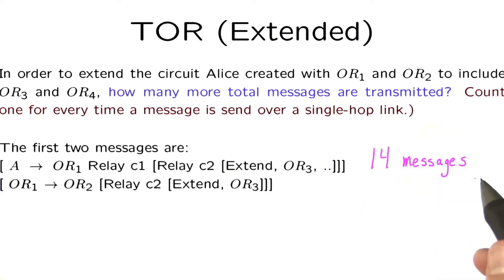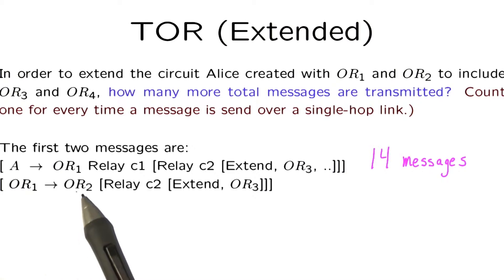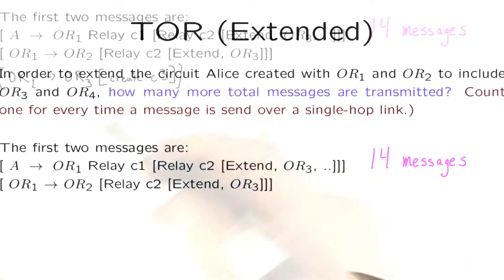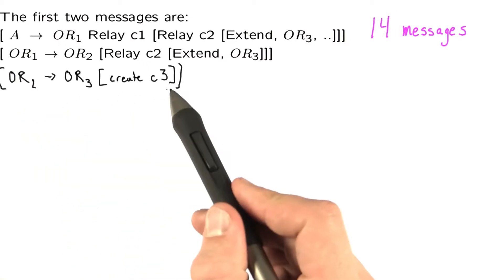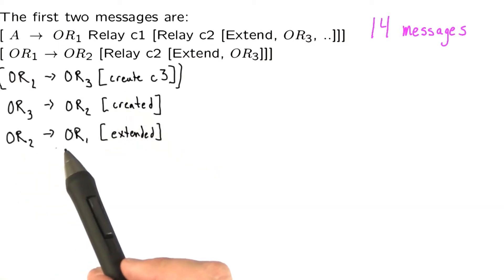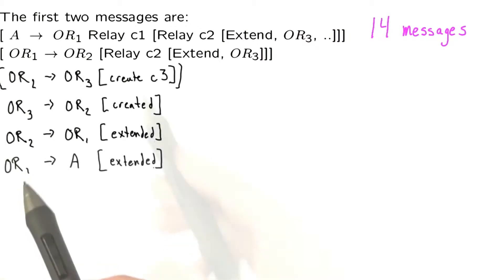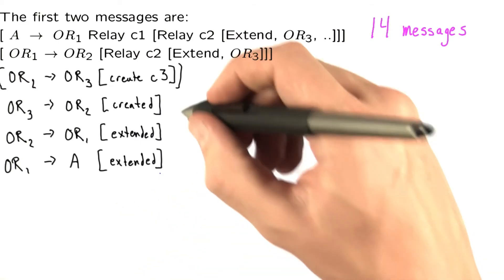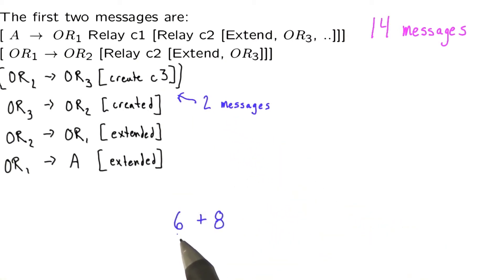TOR Extended 4 - Applied Cryptography